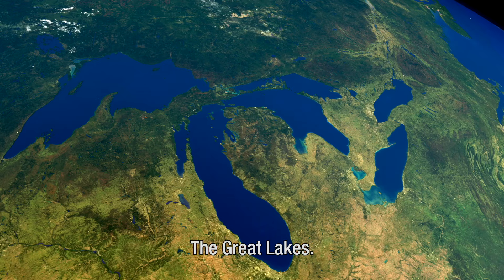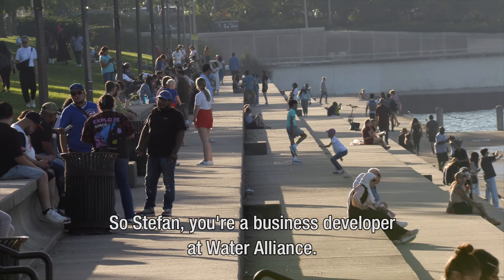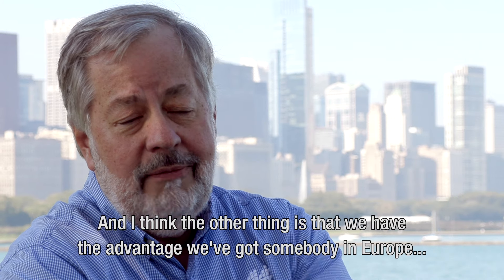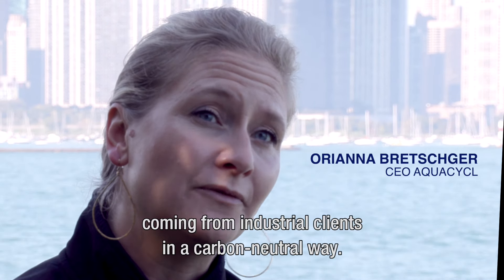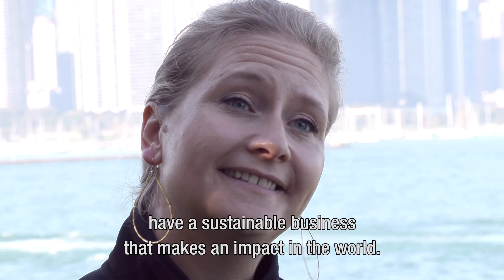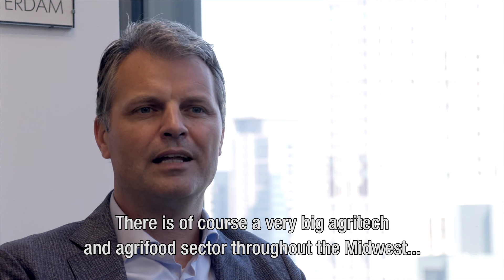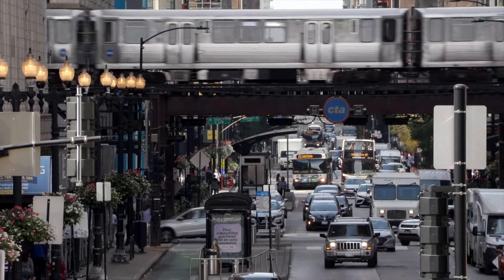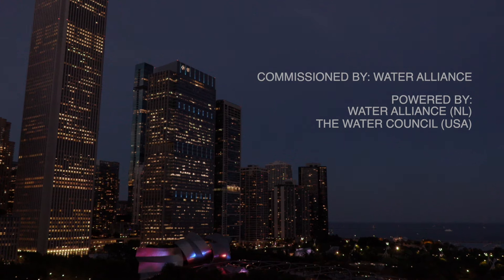HOW TO ENTER THE US MARKET English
Dutch companies have numerous solutions for global water problems. These problems also occur in the United States, where water consumption is relatively high. But the American market is huge. And Dutch companies wonder: what are the do's and don'ts, doing business in the US?
That question and many more are being answered in the 22-minute-documentary: How to enter the US market?

Presented by Agnes Dirksen
Produced and directed by Menno Bakker
Commissioned by Water Alliance.
Powered by Water Alliance (NL) and The Water Council (US)